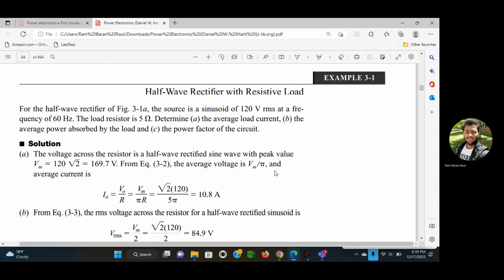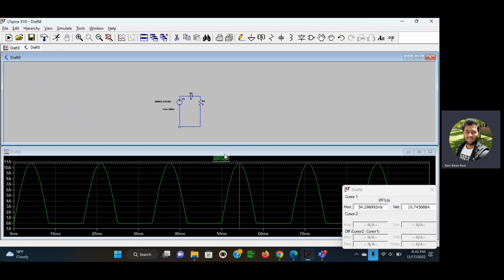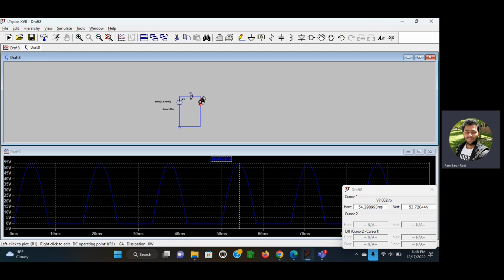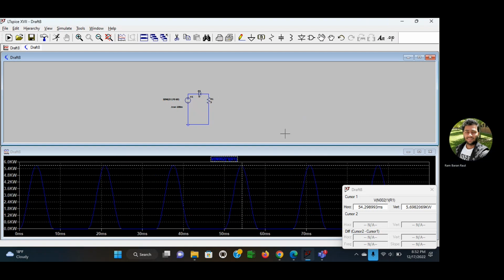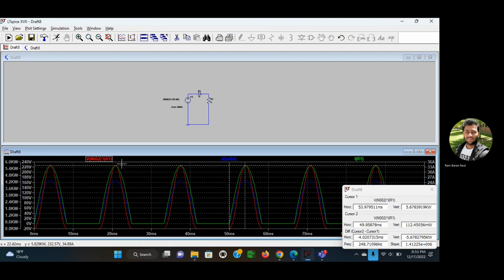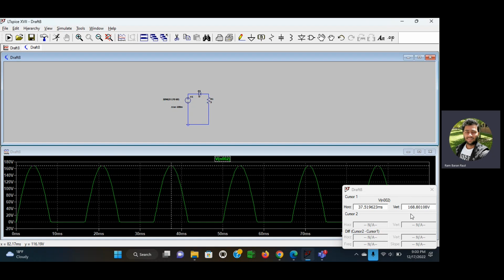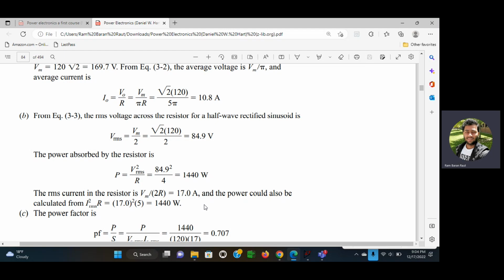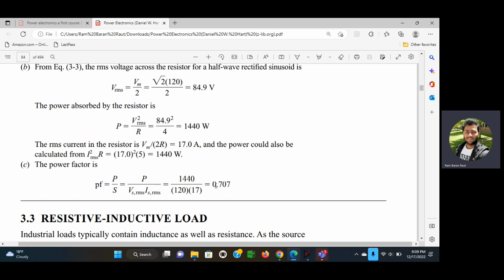Analysis of an half wave rectifier circuit with LT SPICE.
Half-Wave Rectifier with Resistive Load
For the half-wave rectifier of Fig. 3-1a, the source is a sinusoid of 120 V rms at a frequency of 60 Hz. The load resistor is 5 . Determine (a) the average load current, (b) the
average power absorbed by the load and (c) the power factor of the circuit.